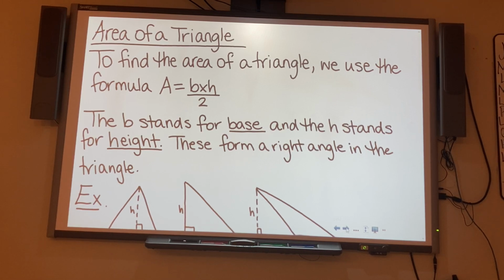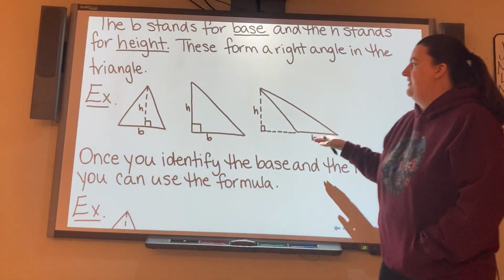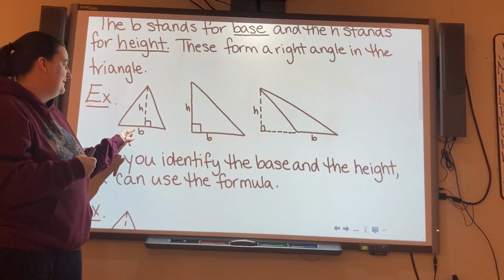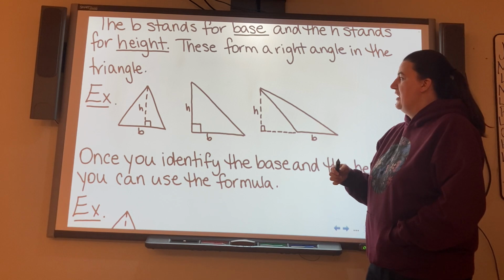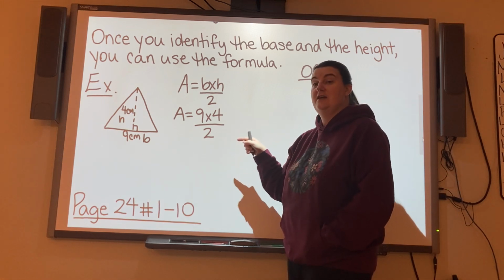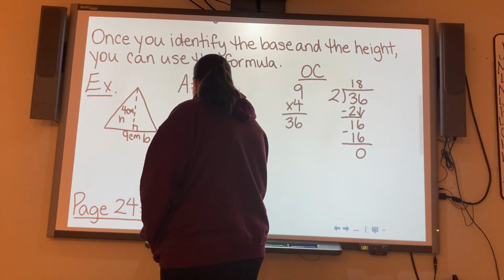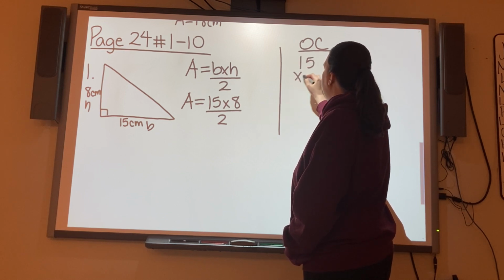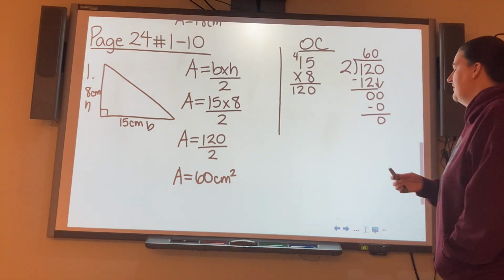Tuesday March 15 Math